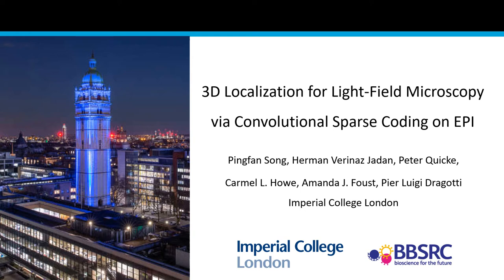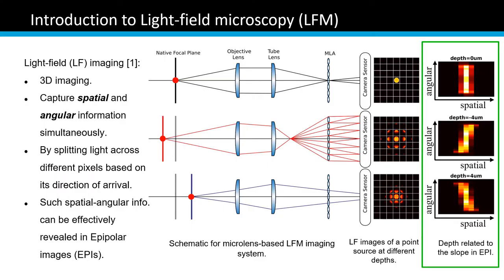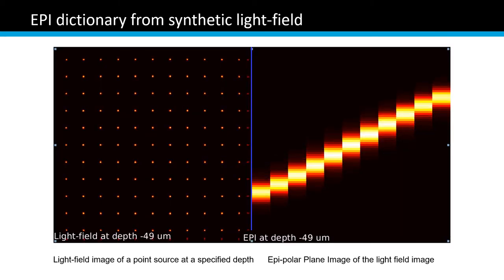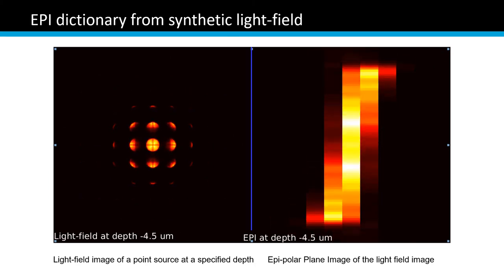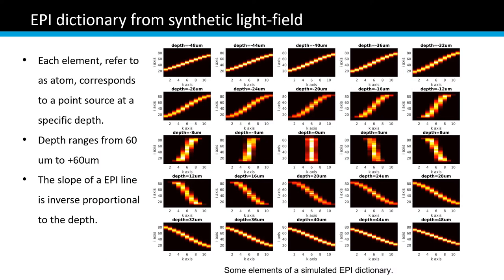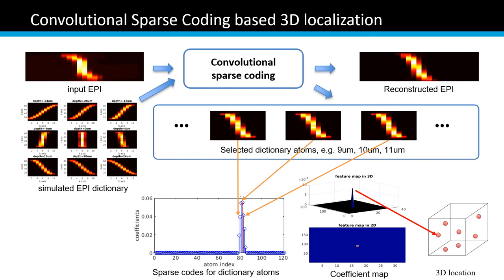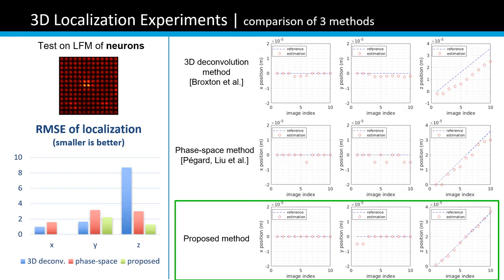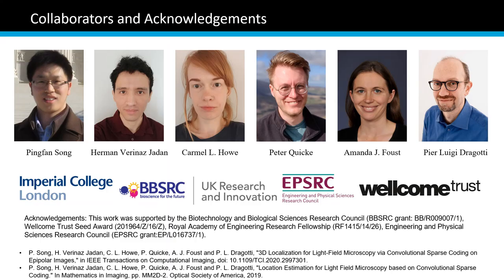3D Localization for Light-field Microscopy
- 1 min presentation for the following article.
- Article title: 3D Localization for Light-Field Microscopy via Convolutional Sparse Coding on Epipolar Images
- Author: Pingfan Song ; Herman Verinaz Jadan ; Carmel L. Howe ; Pete Quicke ; Amanda J. Foust ; Pier Luigi Dragotti
- Institute: Imperial College London
- Published in: IEEE Transactions on Computational Imaging
- DOI: 10.1109/TCI.2020.2997301
- Date of Publication: 29 May 2020